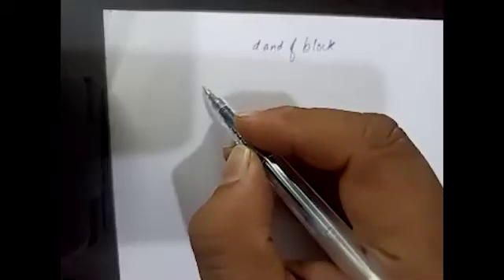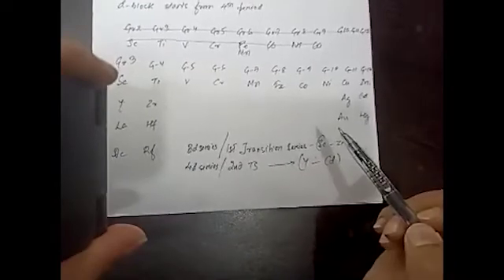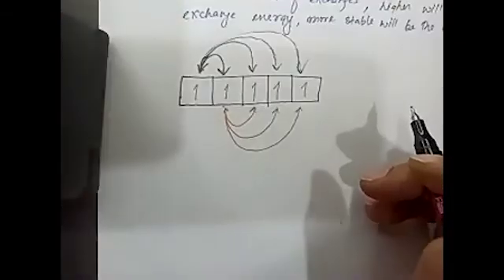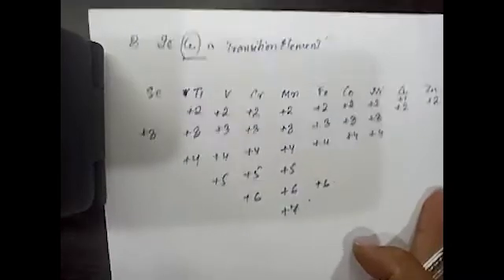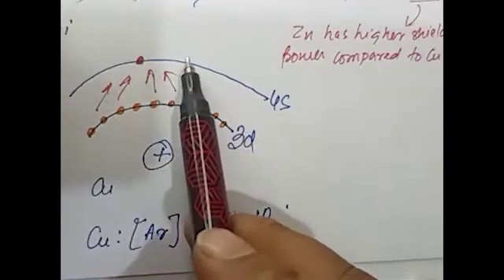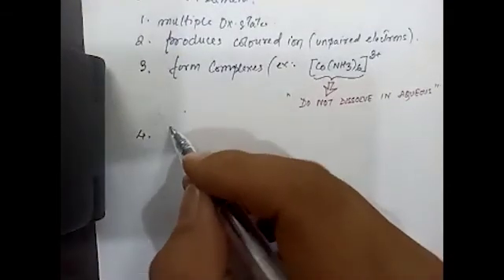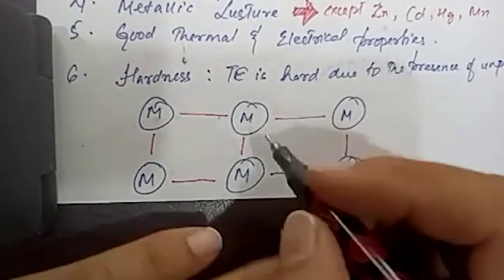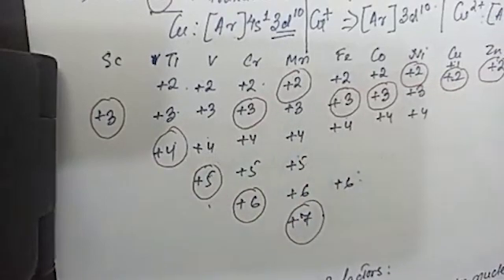D&F part 1